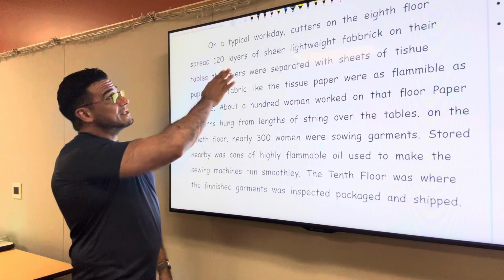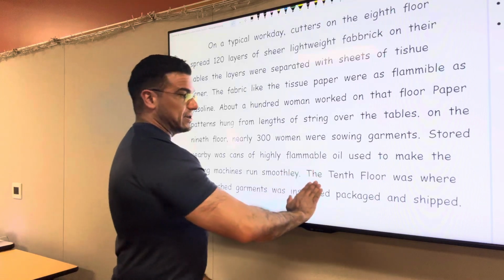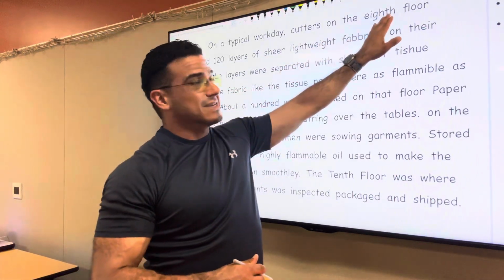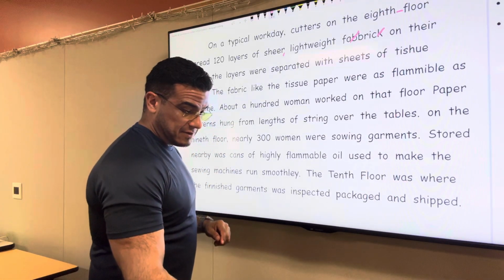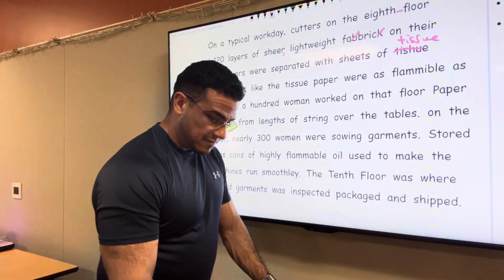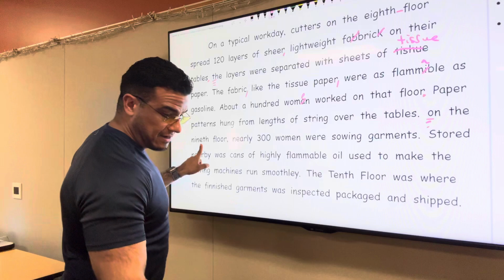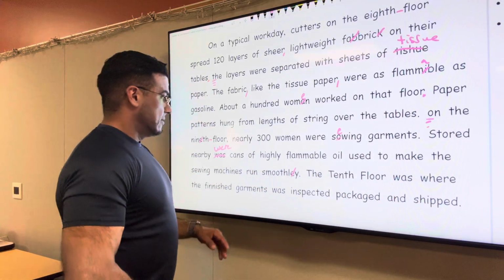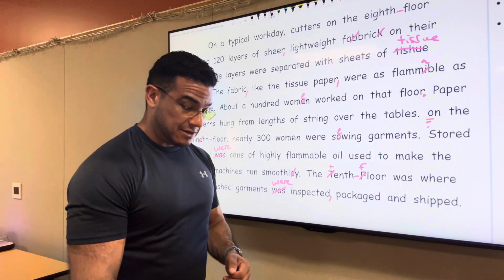English Paragraph Correction/Editing: Advanced, Exercise Thirty-nine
Join me as we engage in a proofreading-exercise, designed to aid in your English practice and learning.                                                                                                       ​    @LearnEnglishWithMatta